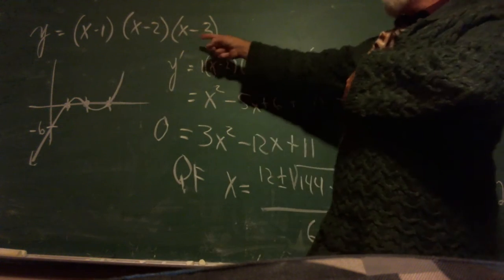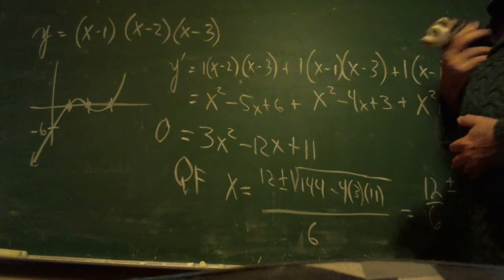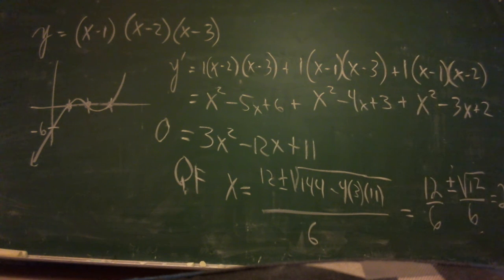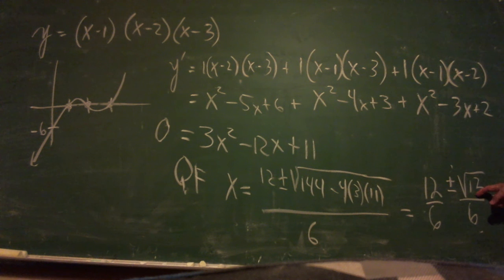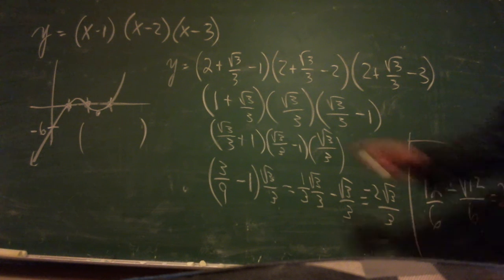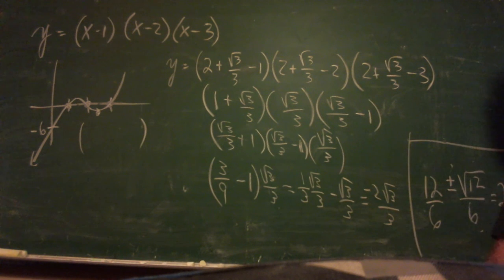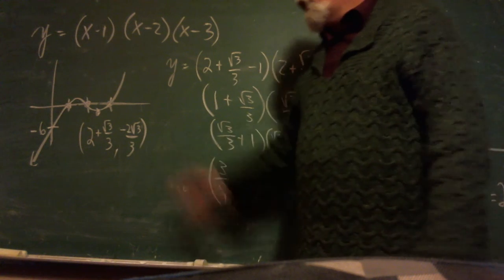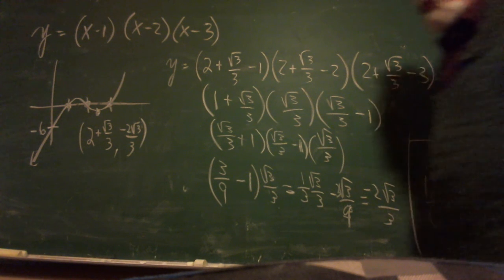121fa20week5day1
Cocoa Bananas helps us graph a cubic polynomial with slightly interesting properties. We find exact locations of max and  min.